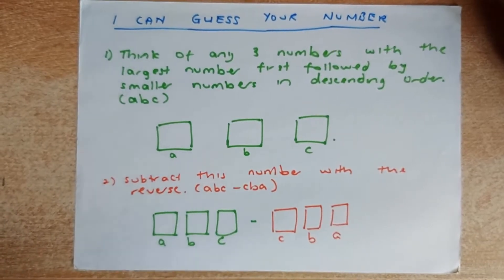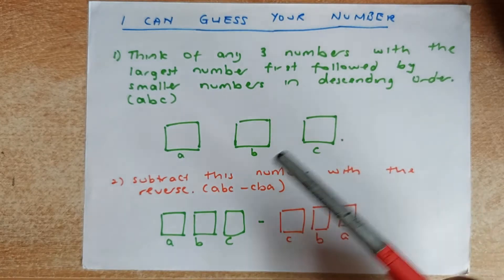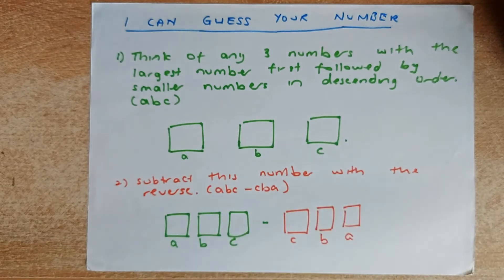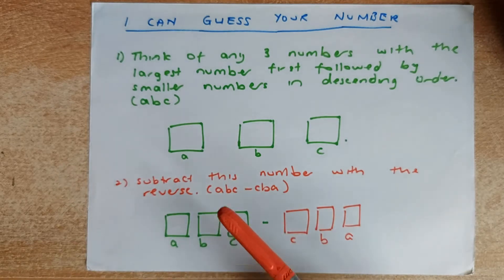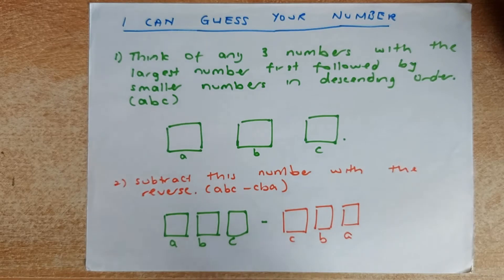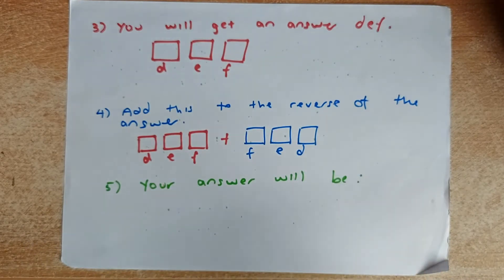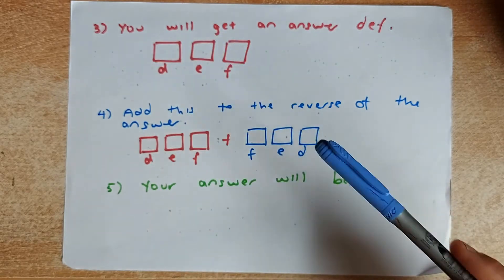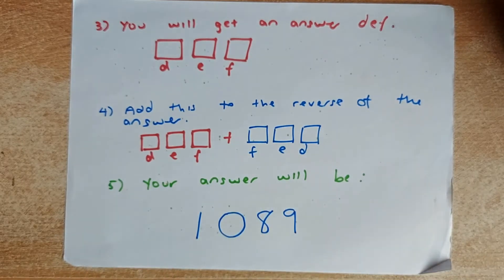The Maths Trick That Will Guess Your Number Ft J. Ong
In this video, Mr Ong will show you how he is able to guess the missing number. If you do not believe it, give it a try. It is very simple, very easy and very quick.

Learn this trick and you can impress your friends.